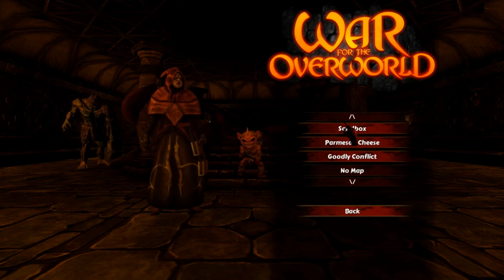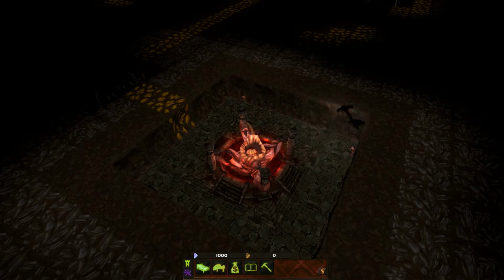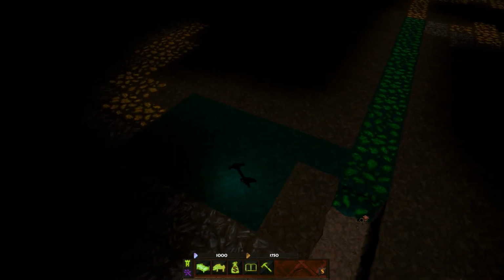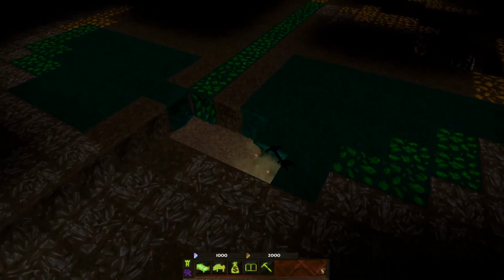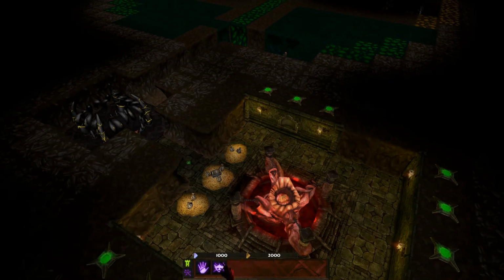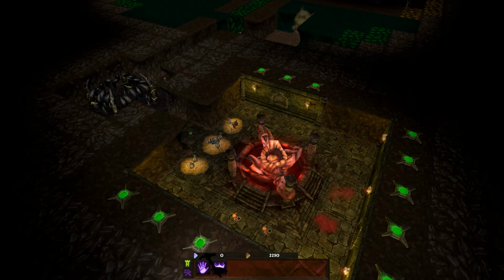War of the Overworld - Bedrock Beta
I am here to show you the current features of War of the Overworld which is a remake of Dungeon Keeper 1 & 2 basically. This is still early beta and is not a representation of the final product, please bare that in mind.